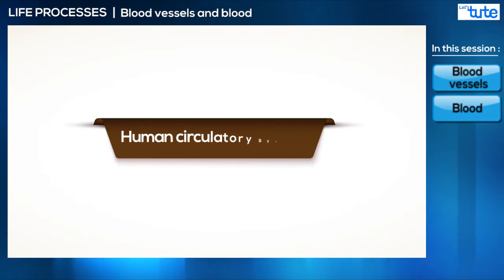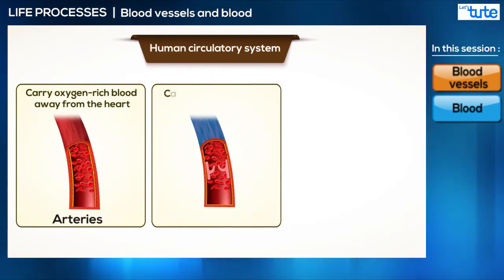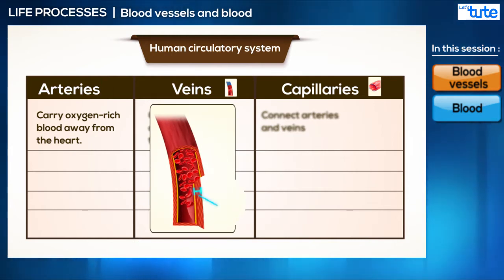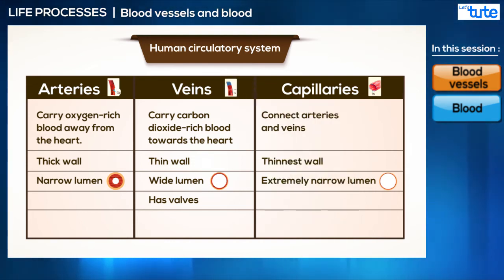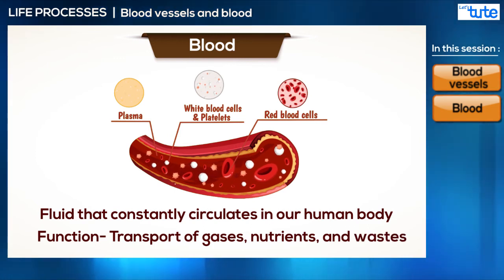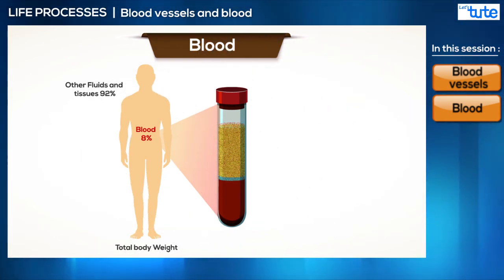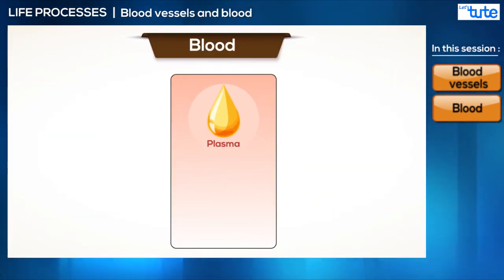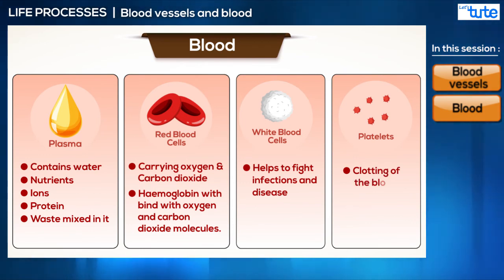What are Blood vessels? | Blood Circulation System in Human Body | Class 10 Biology | Letstute CBSE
Hello friends,
Checkout this video on "What are Blood vessels? | Blood Circulation in Human beings" for Class 10 Biology subject by Letstute CBSE.

Today in this session we are going to learn about two other components of the Human circulatory system which are blood vessels and blood. The network of tubes that circulate the blood throughout the body is called blood vessels. There are different types of blood vessels these are arteries, veins, capillaries.
Whereas blood is a fluid that constantly circulates in our human body transporting nutrients, different gases to each and every cell of the body. It also carries waste from different parts of the body. We are also going to learn about some interesting factors about blood.